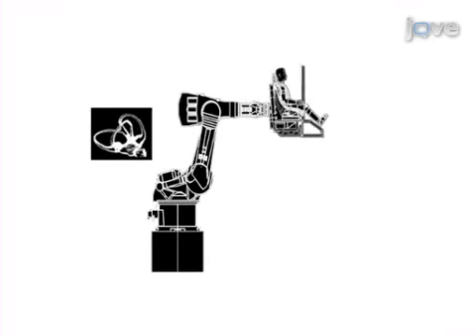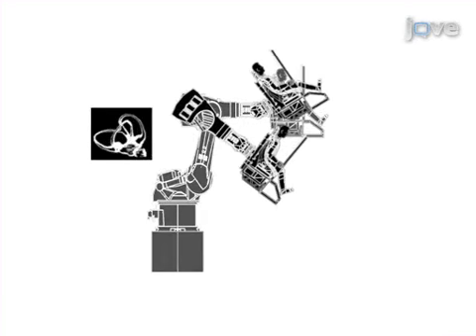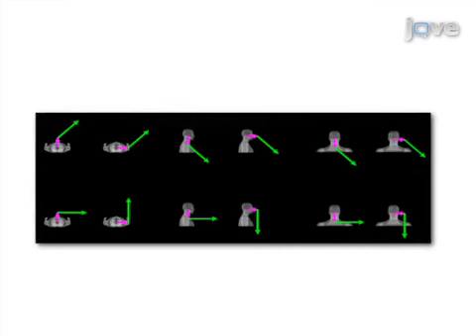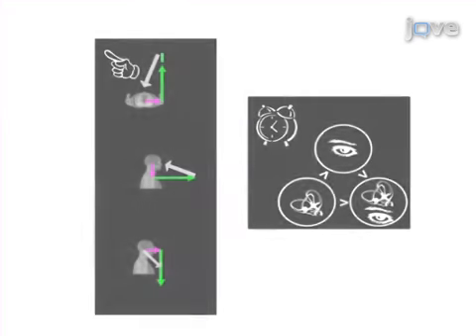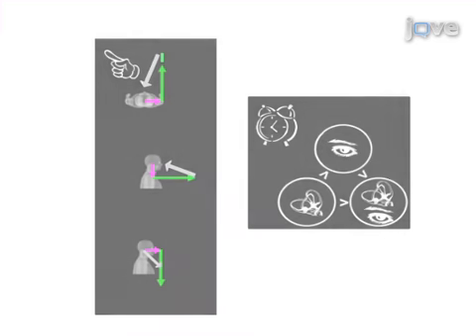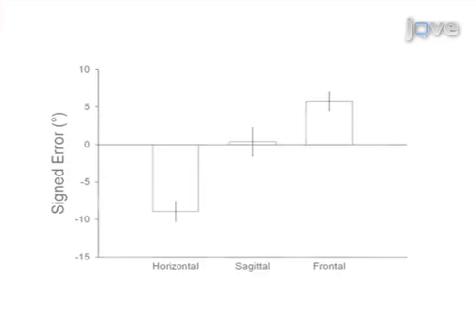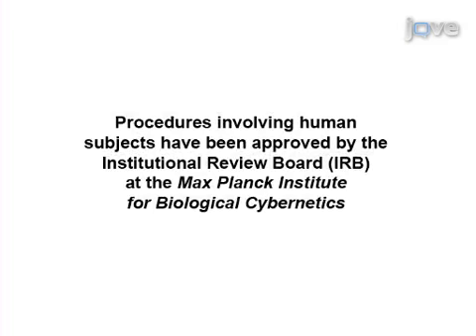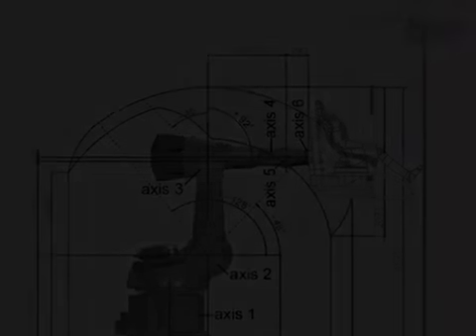Novel Motion Simulator To Investigate Multisensory Path Integration In 3D l Protocol Preview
MPI CyberMotion Simulator: Implementation of a Novel Motion Simulator to Investigate Multisensory Path Integration in Three Dimensions -  a 2 minute Preview of the Experimental Protocol

Michael Barnett-Cowan, Tobias Meilinger, Manuel Vidal, Harald Teufel, Heinrich H. Bülthoff
Max Planck Institute for Biological Cybernetics, Department of Human Perception, Cognition and Action; Collège de France - CNRS, Laboratoire de Physiologie de la Perception et de l&#39;Action; Korea University, Department of Brain and Cognitive Engineering;

An efficient way to gain insight into how humans navigate themselves in three dimensions is described. The method takes advantage of a motion simulator capable of moving observers in ways unattainable by traditional simulators. Results confirm that movement in the horizontal plane is underestimated, while vertical movement is overestimated.